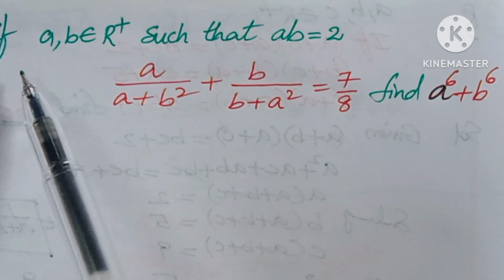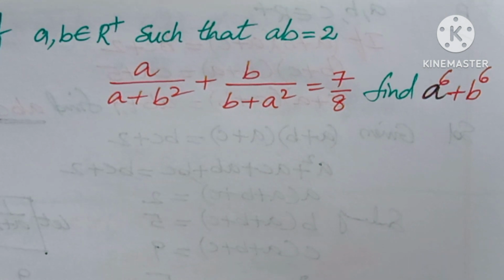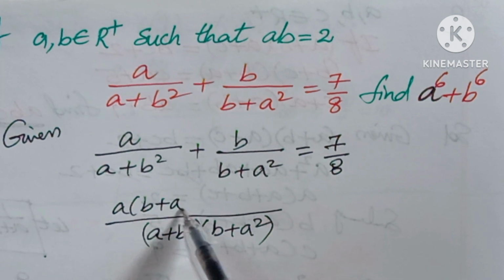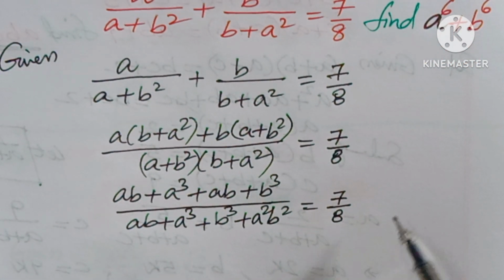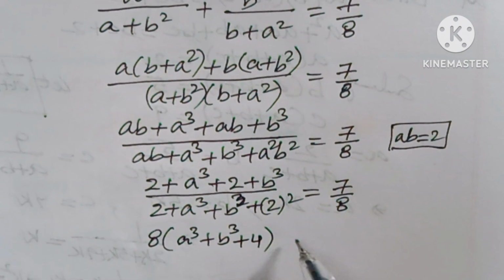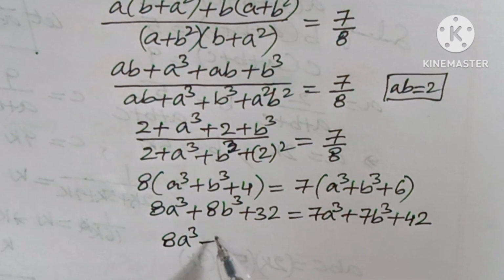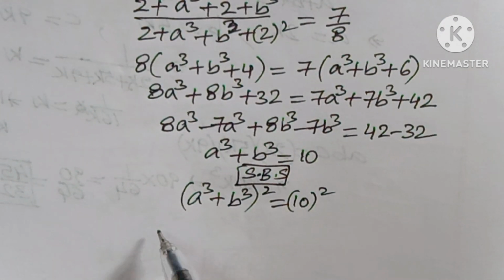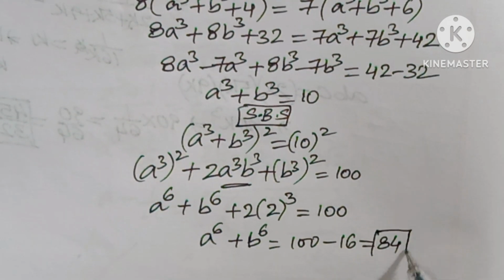Solve This Math Algebra Question|Math Olympiad Questions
Solve This Math Algebra Question|Math Olympiad Questions@AyaansMath
Can You Solve This In Easyway!Math Olympiad Questions!@AyaansMath
Learn How To Solve In Easyway!Math Olympiad Questions!@AyaansMath
Learn How To Solve In Easyway!Math Olympiad Questions!
Learn How to Solve This?Uneven Math Olympiad Algebra Question!@AyaansMath
Can You Solve This Olympiad Algebra Problem‎@AyaansMath
Can You Solve This Math Olympiad Question ‎@AyaansMath

 olympiad mathematics
 olympiad
olympiad question
math olympiad preparation
 math olympiad
mathematical olympiad
maths
maths olympiad
american maths olympiad question olympiad math
maths trick
 olympiad questions
math olympiad algebra
algebra
Hi friends ,

Math olympics
olympiad exam
math olympiada
British Math olympiad
olympics math
olympics mathematics
mathcounts
math at work
Exponential equation
Linear equation
Radical equation

Thankyou,
Ayaan sir
yourever

UCnEHtO0JF9SsuoLyAmz